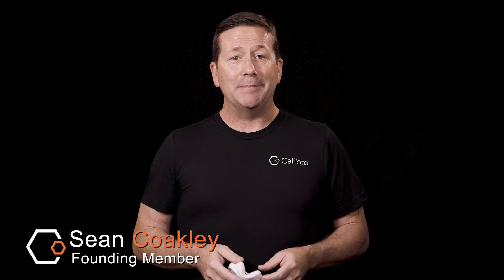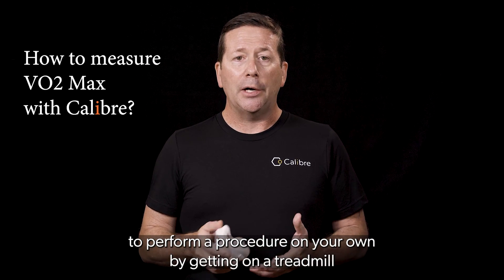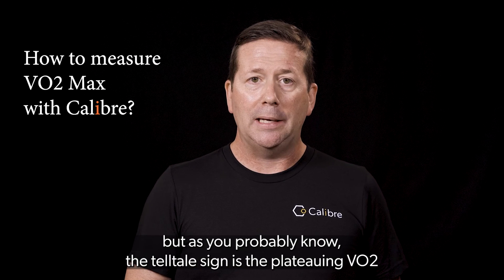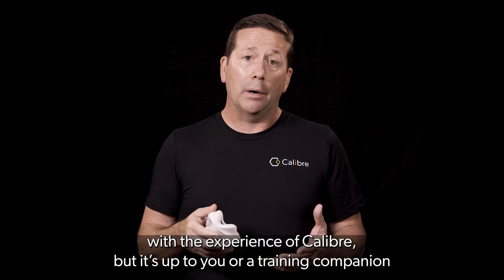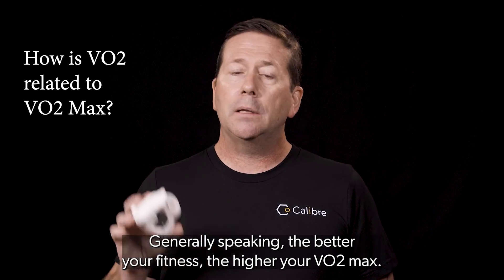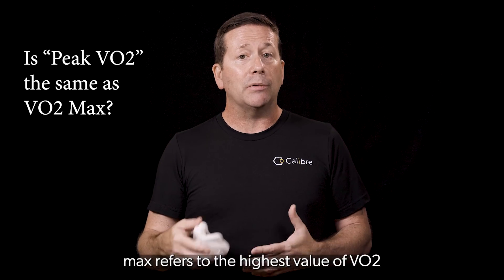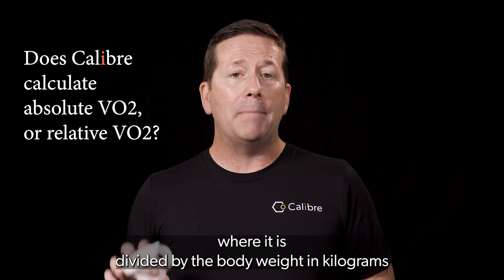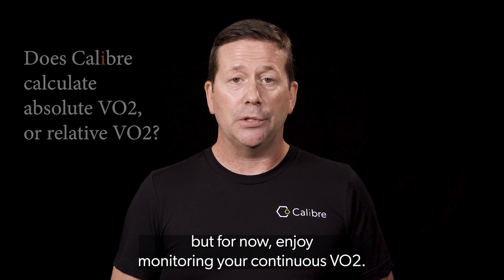How to Measure VO2 & VO2 MAX with Calibre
For the first time outside a lab environment you can capture your continuous VO2 and VCO2 for that matter. If you do zone training you will definitely want to know this metric. And if you know your VO2max, now you can know the % of VO2max across all the intensities of your training. Learn about VO2, VO2 Max, the difference between the two, and how Calibre approaches the world of VO2.

If you're an athlete, you'll definitely want to listen!

Table of Contents:
0:00 - Intro
0:19 - How to measure VO2 & VO2 Max with Calibre
1:33 - How is VO2 related to VO2 Max?
2:01 - Is Peak VO2 the same as VO2 Max?
2:28 - Does Calibre calculate absolute VO2 or relative VO2?